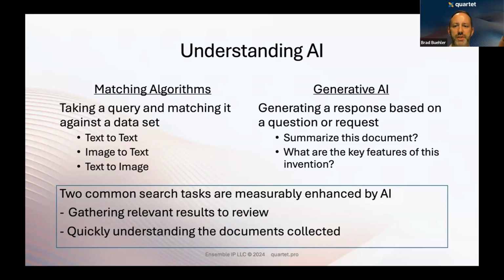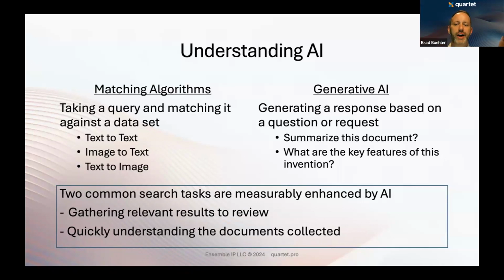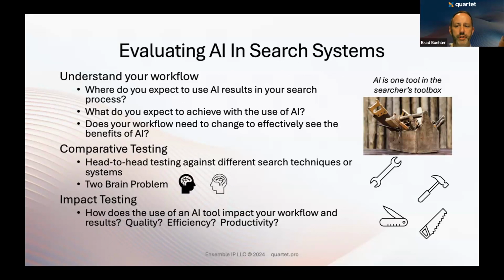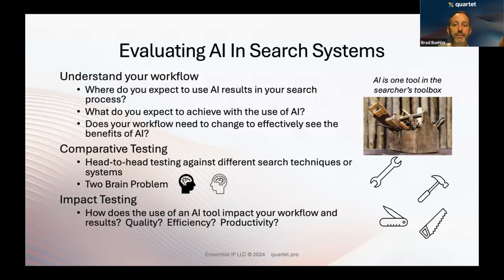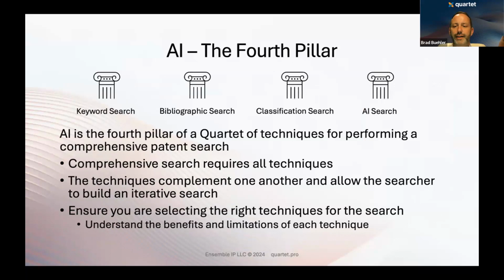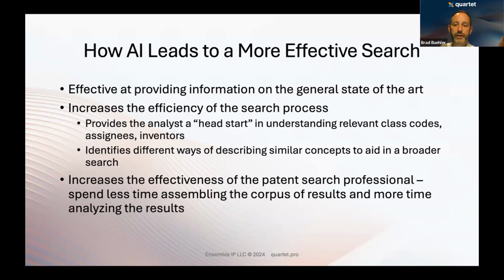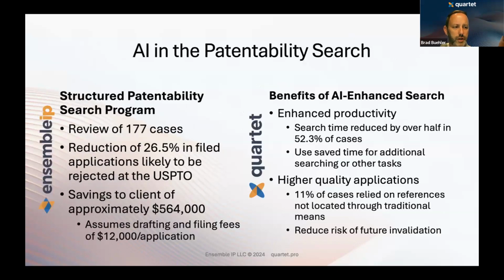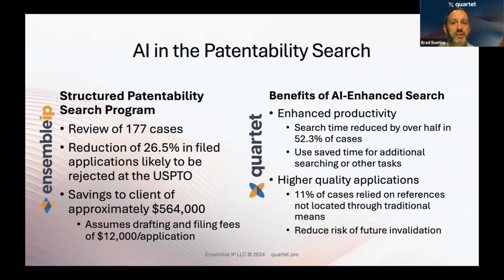(Webinar) Leveraging AI to Ensure Comprehensive and Cost-Effective Patent Searches l PIUG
The following video is a snippet from PIUG's recent webinar titled "Leveraging AI to Ensure Comprehensive and Cost-Effective Patent Searches".
In this webinar hosted by Jonathan Skovholt Head of Search Operations & Founder Ensemble IP and  Brad Buehler Chief Operating Officer & Founder of Ensemble IP they discuss:

- Understand the Quartet of key search strategies necessary for a diligent and comprehensive search
- Save time in your patent search process through the integration of traditional and AI search techniques in a single workflow
- Walk through the patent search process with experts to learn the best practices for an effective search